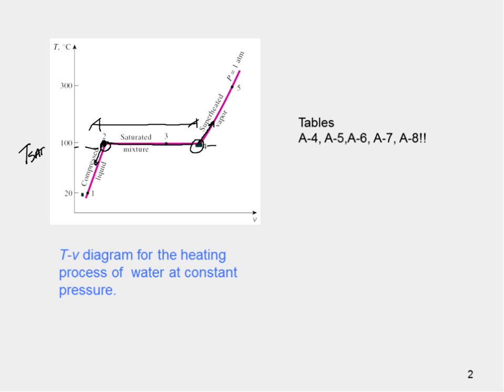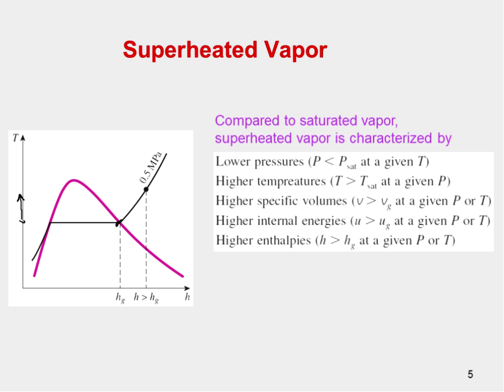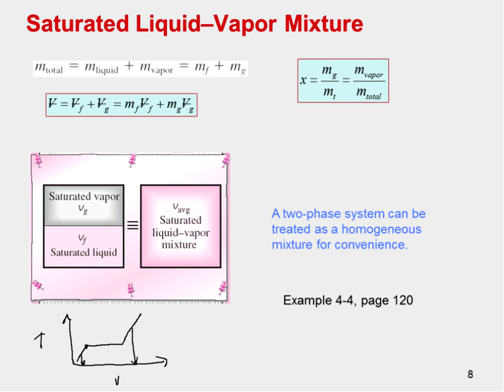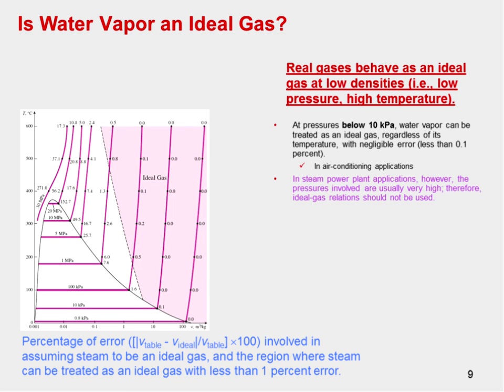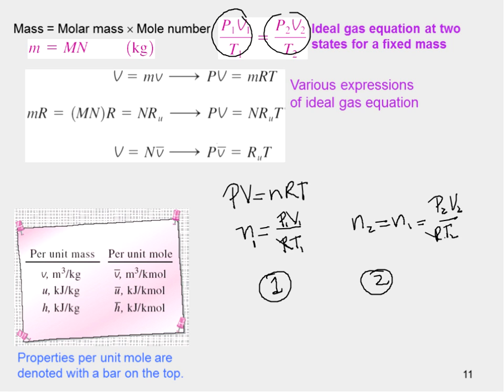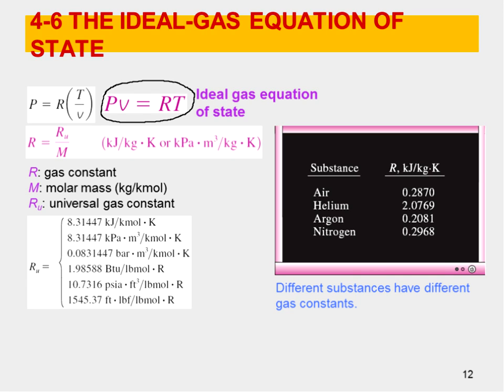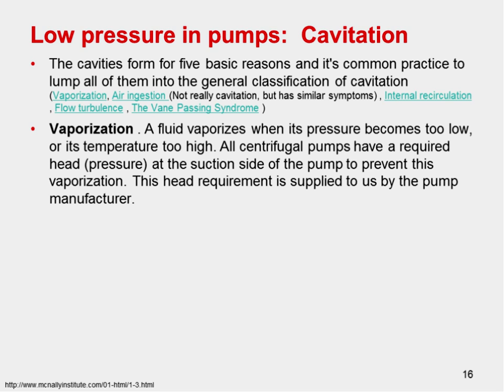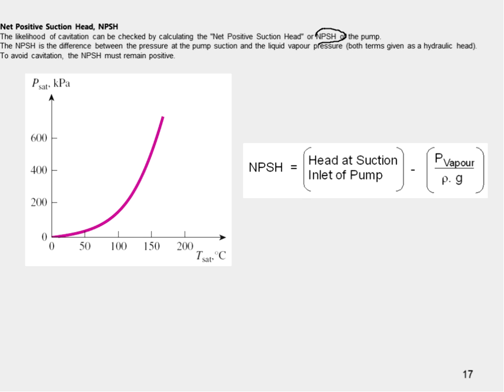final concepts for Chapter 4 and 5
Additional concepts for Chapter 4 and 5